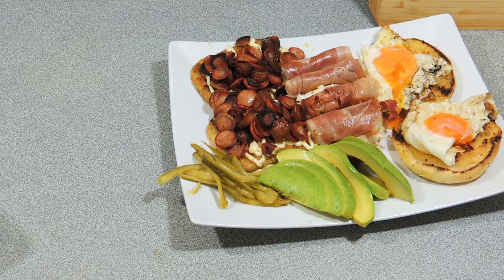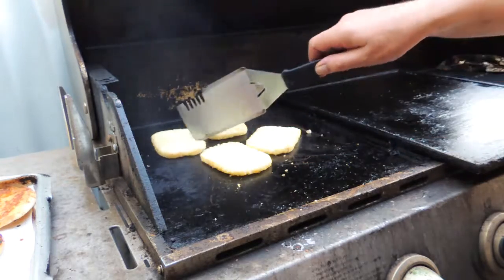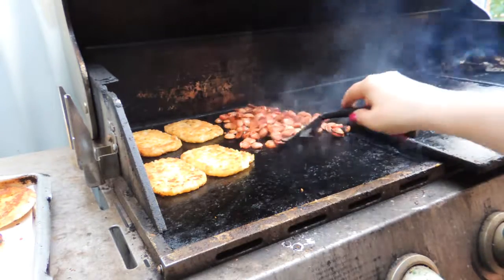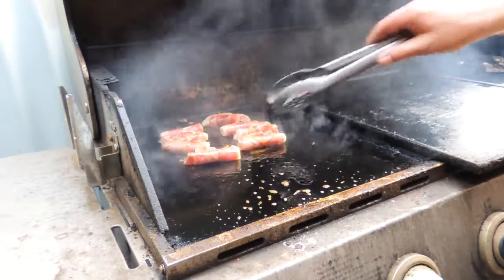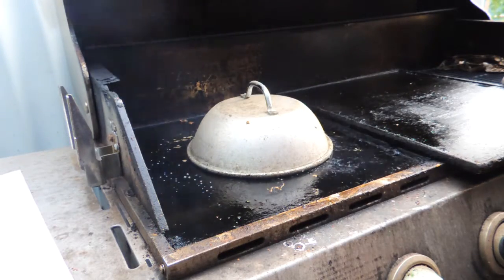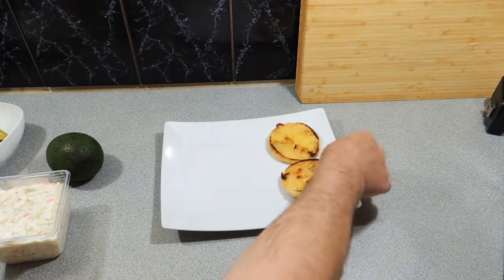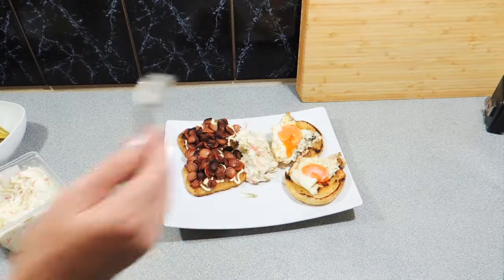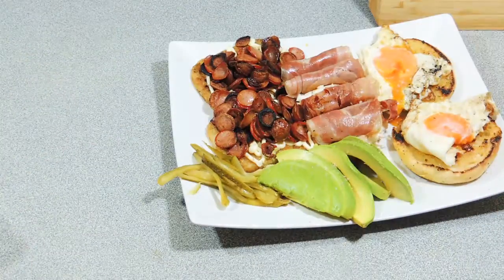KP's Ultimate New Years Hangover Cure - Cook with K.P SE08 EP19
Learn how I make my ultimate hangover cure to be eaten on New Years Day after you have woken up. Many, many years of research and testing have proven this to work. Best served with a Bloody Mary. Enjoy and Happy New Year from KPsKINGDOM.